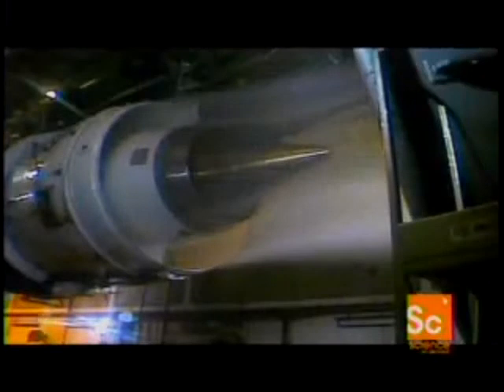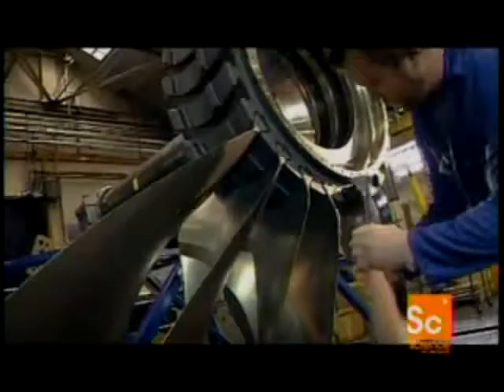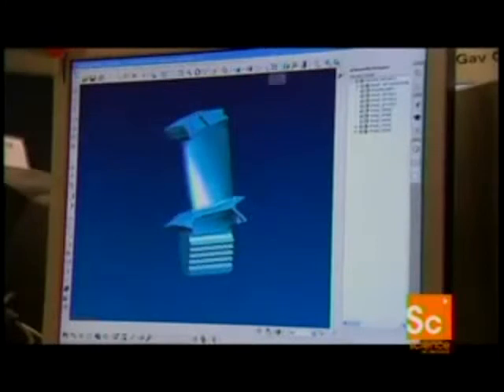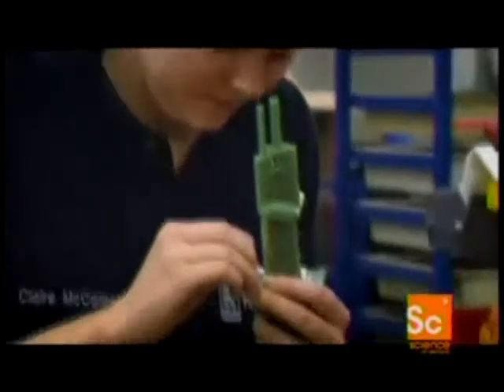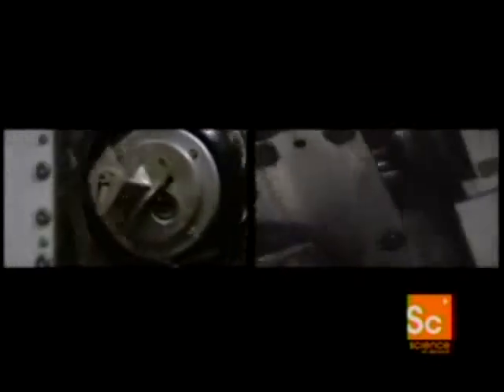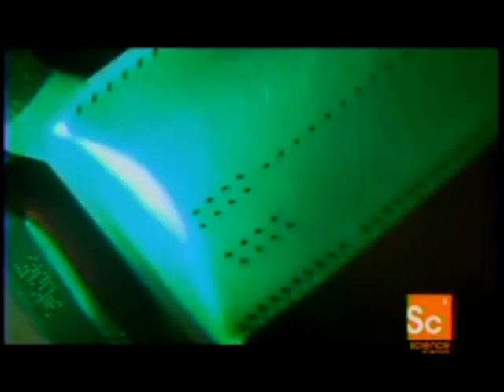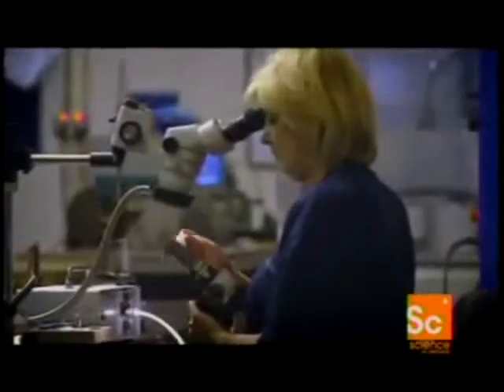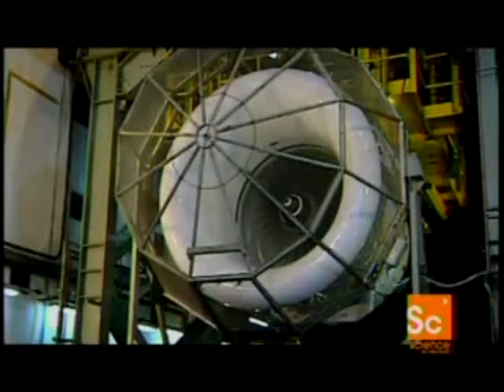Como são fabricados motores a jato?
MOTOR TURBOJATO

Um motor a reação também conhecido como motor a jato é um motor que expele um jato rápido de algum fluido para gerar uma força de impulso, de acordo com terceira Lei de Newton. Esta ampla definição de motor a jato inclui turbojatos, turbofans, foguetes e estatorreatores.